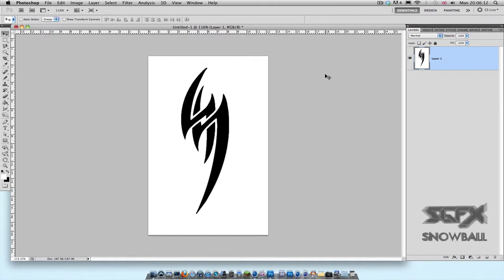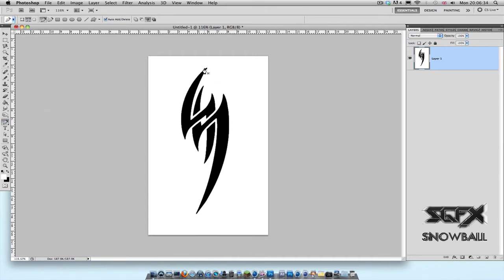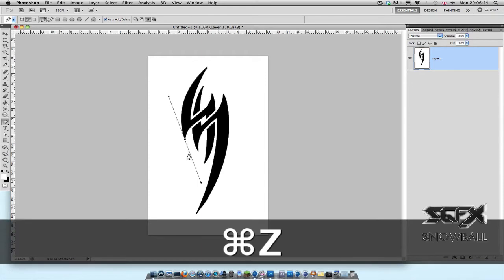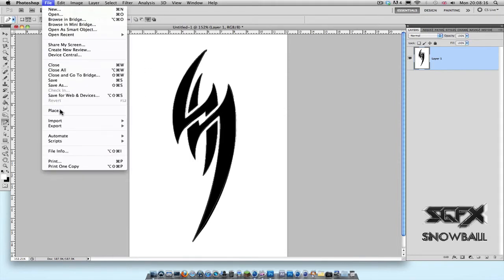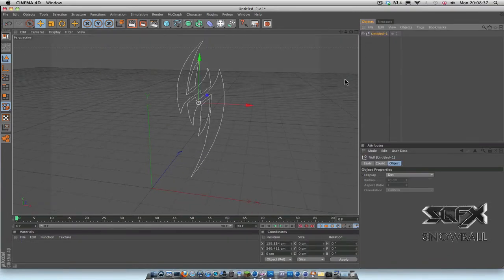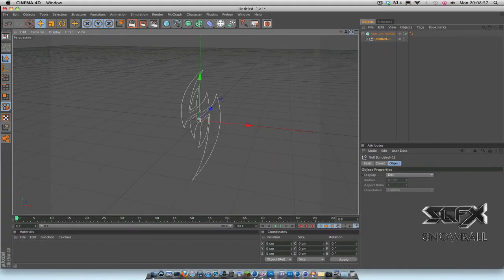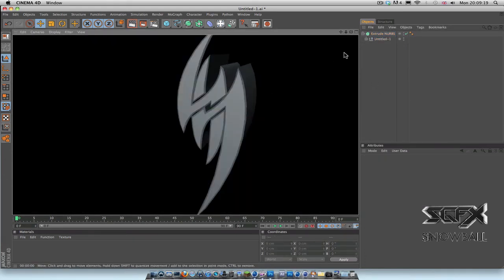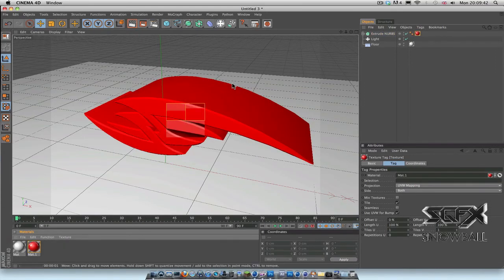PS + C4D Tutorial : 2D logo/image to 3D awesomeness || SnowBall GFX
In this tutorial, I show you how to make a 2D logo or image and turn it into a 3D version of itself which can easily be edited and adjusted in Cinema 4D.

If you have any questions which i haven't answered in this video, be sure to comment it in the comment section and i'll get back to you ASAP via PM, i'll help you out to the best of my ability.